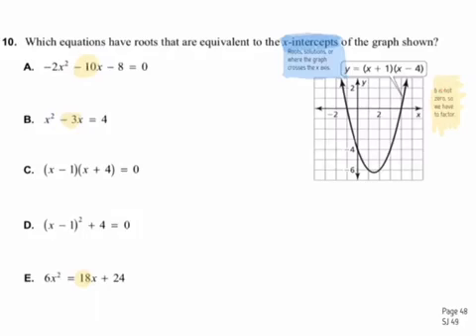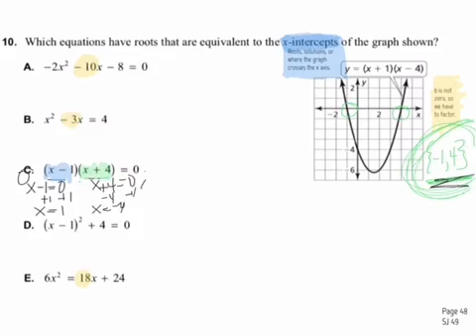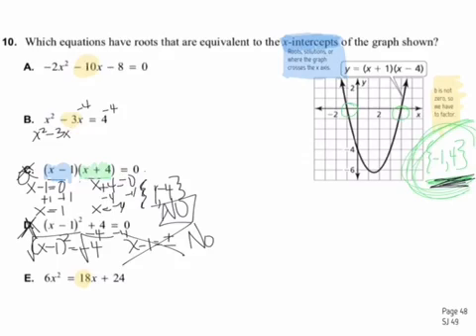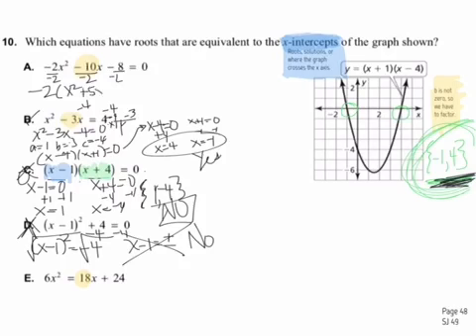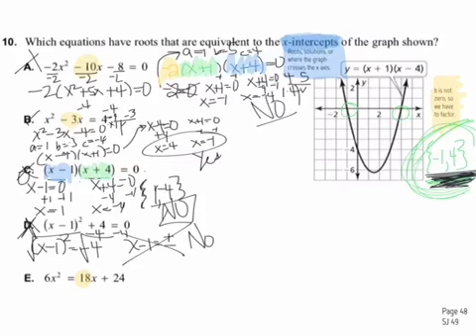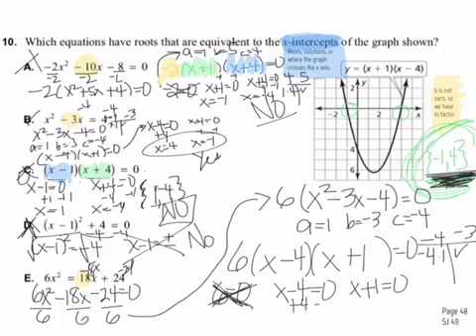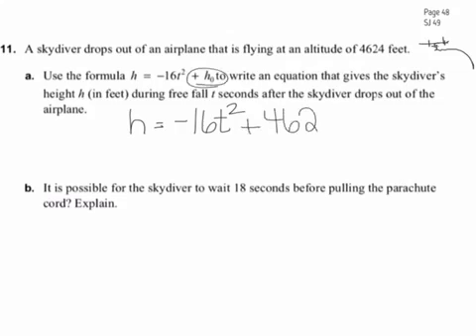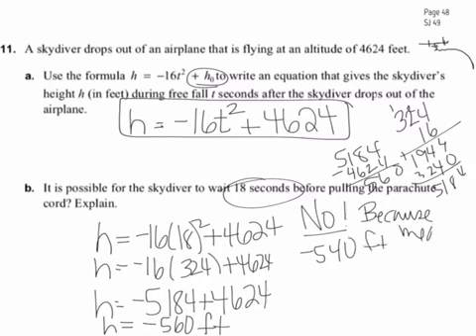Solving Quadratics Using the Square Root Property and Factoring(Zero Product Property) Part 3